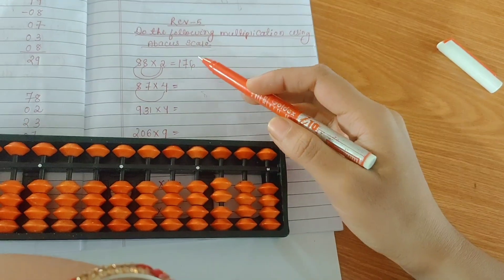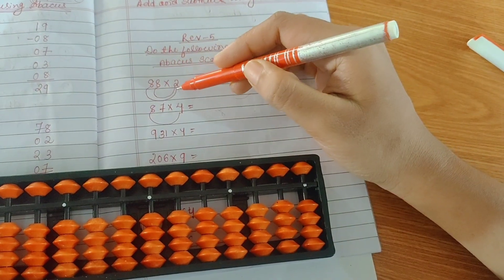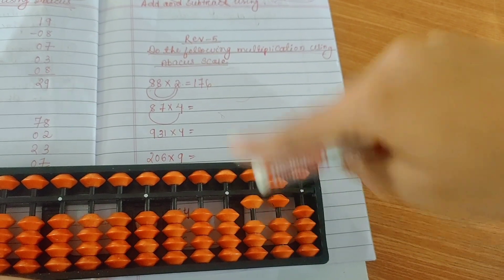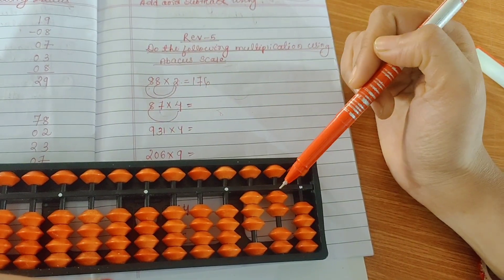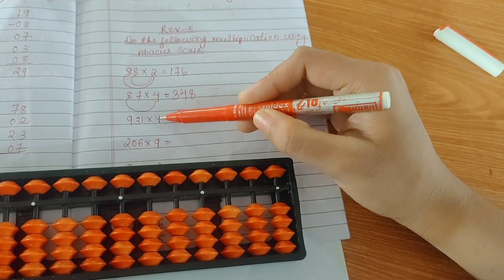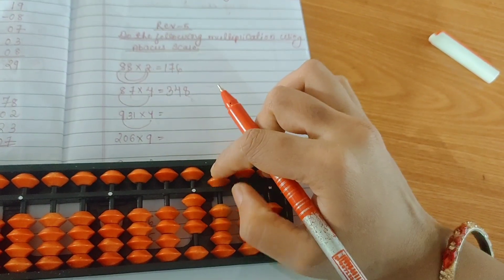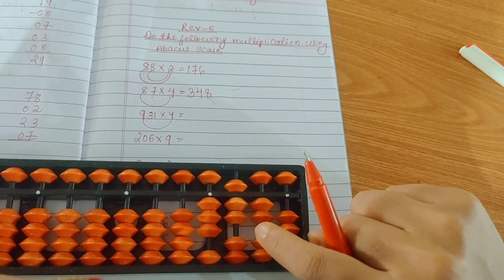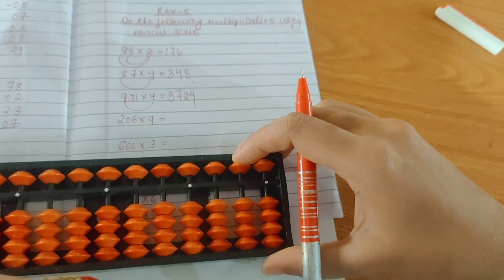# learn Multiplication With Abacus scale#googolplexAbacus Level5 class3#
Abacus calculation with scale#visualisation#multiplication with Abacus scale# class3 Abacus